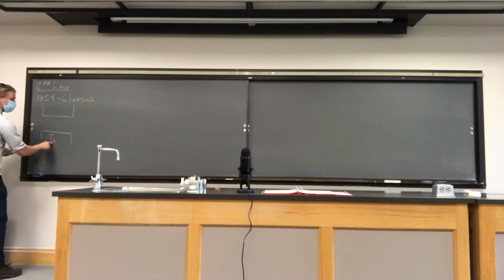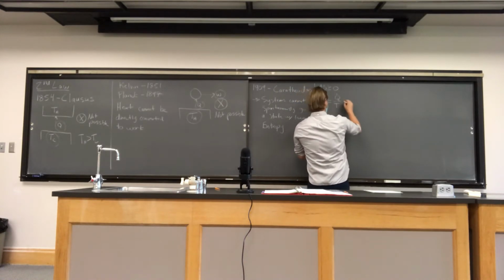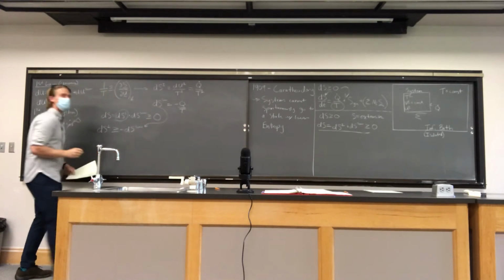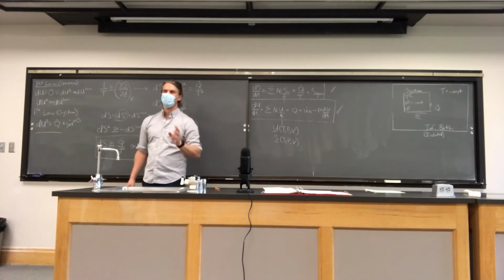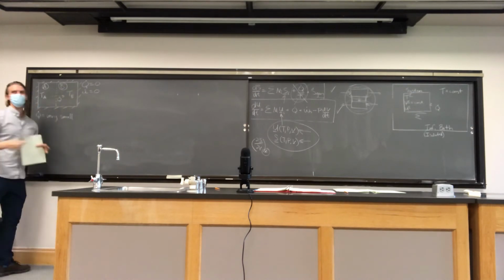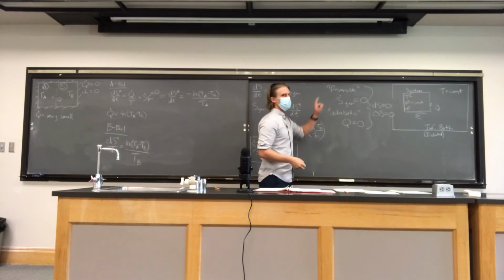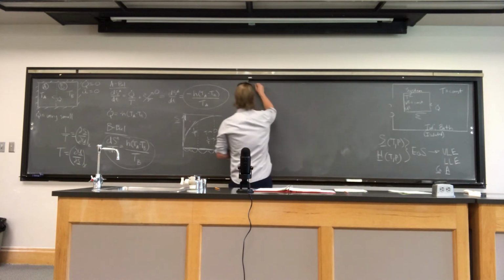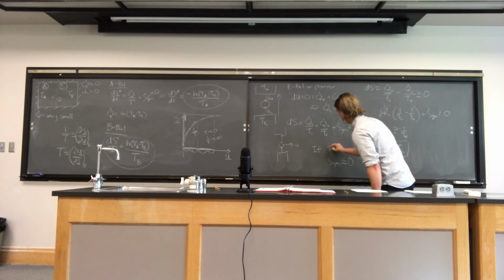(Aug. 28, 2020) History and Intro to the 2nd Law